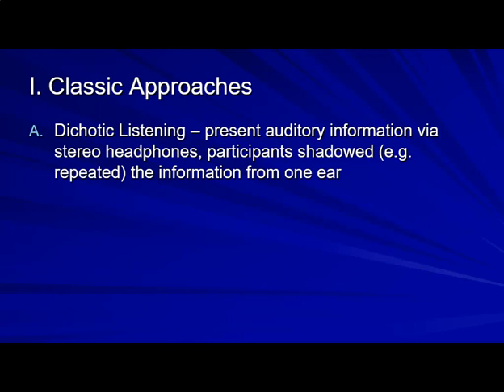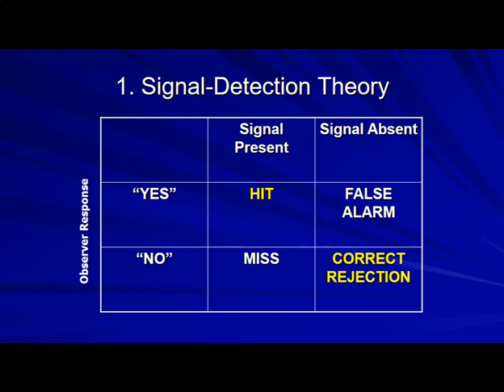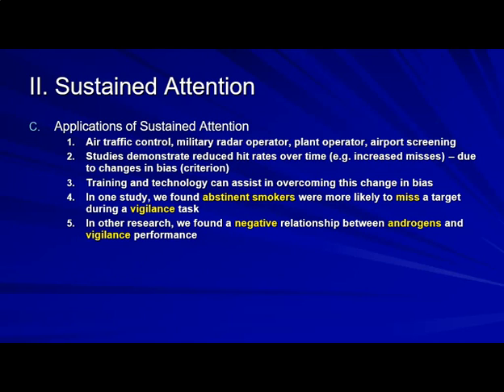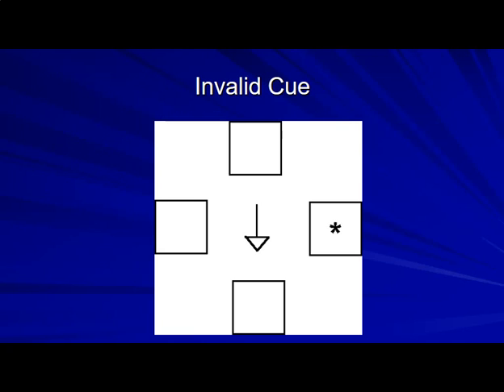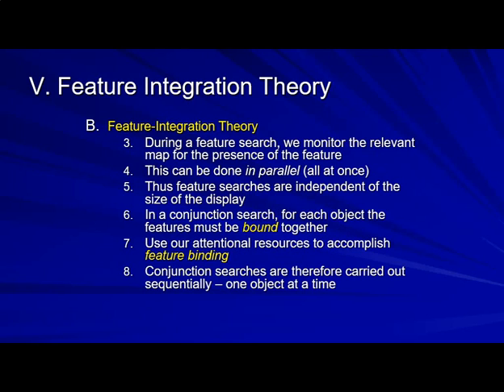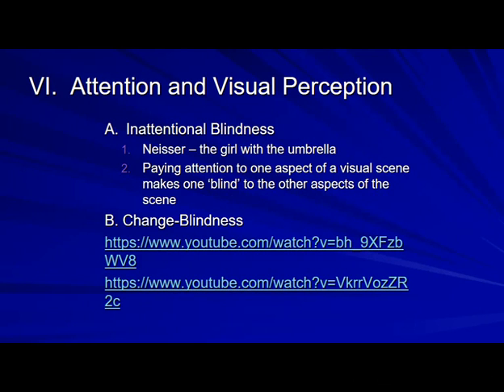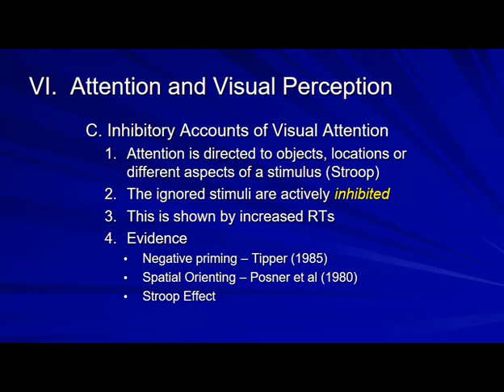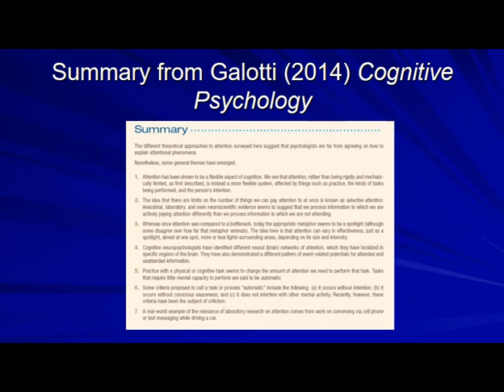Approaches to Attention - Live lecture capture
From my Cognition course, a lecture on approaches to Attention. Including dichotic listening, sustained attention and vigilance tasks, signal detection theory, selective attention, visual attention, feature integration theory and applications of attention.